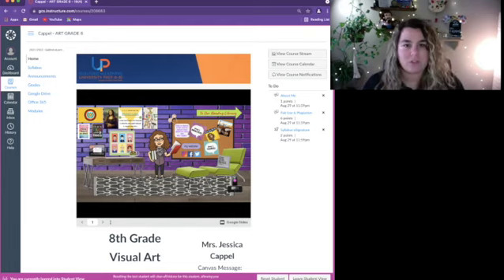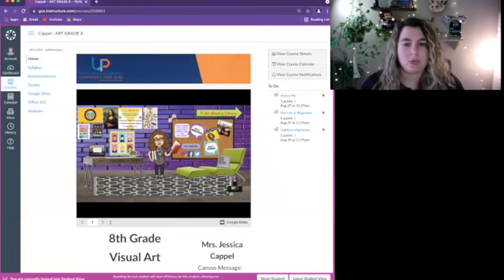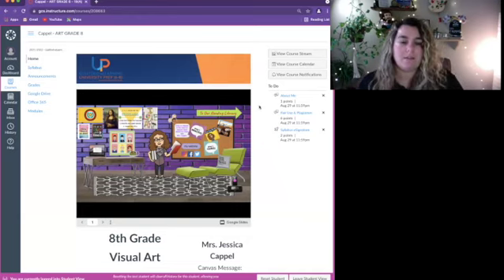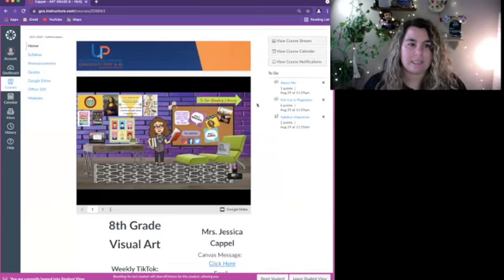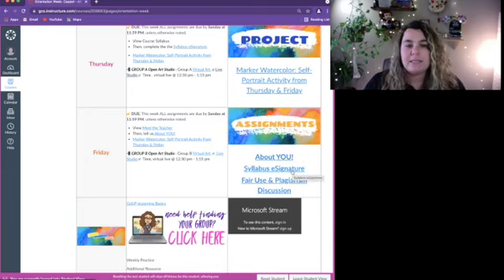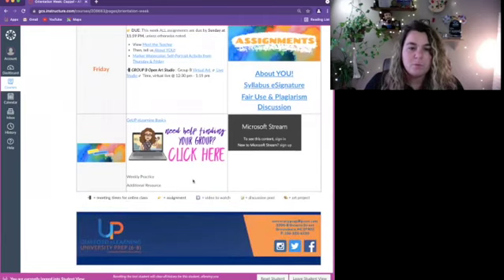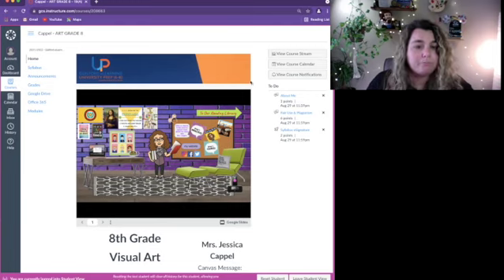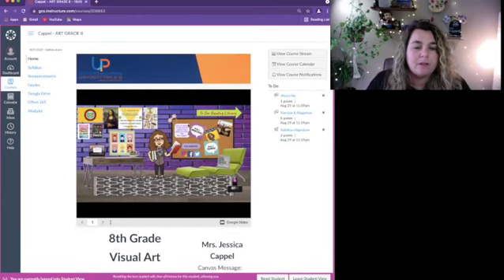Virtual Art Class Tour 2021-22